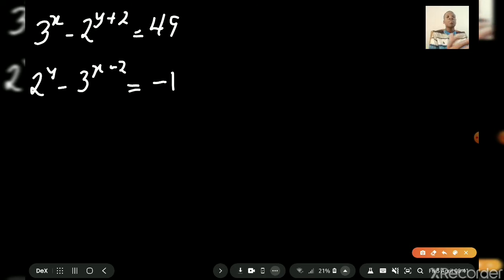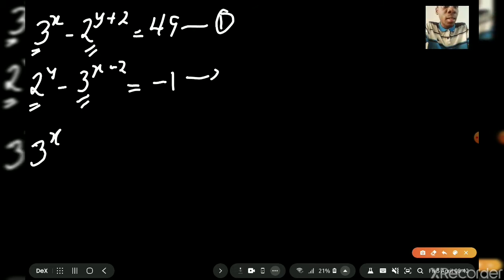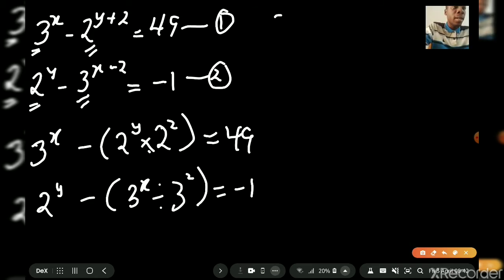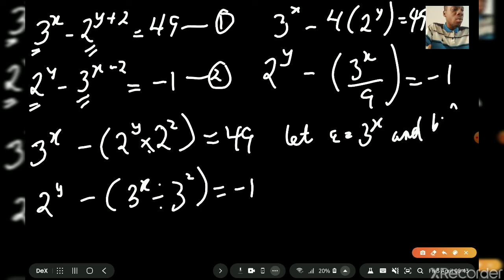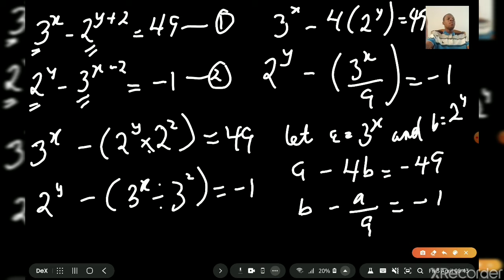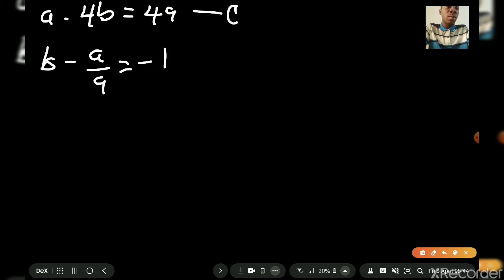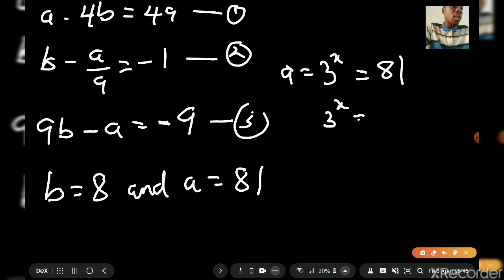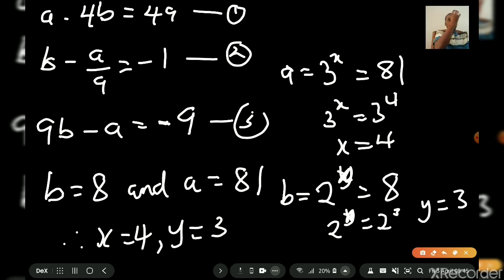Transforming exponential equations into simultaneous equations